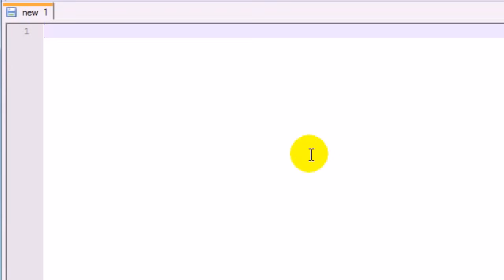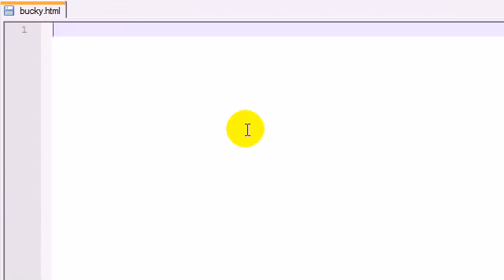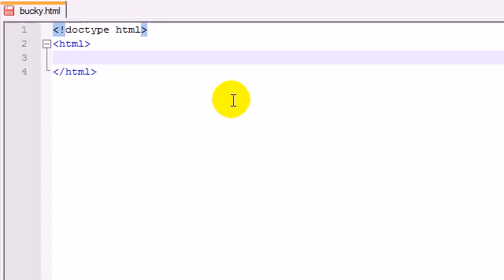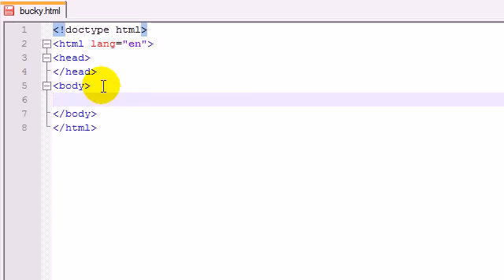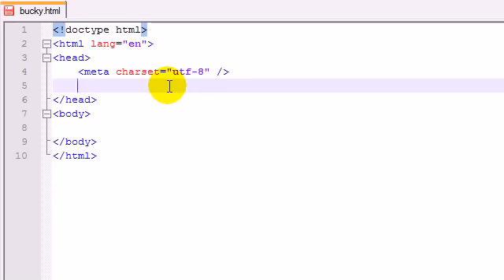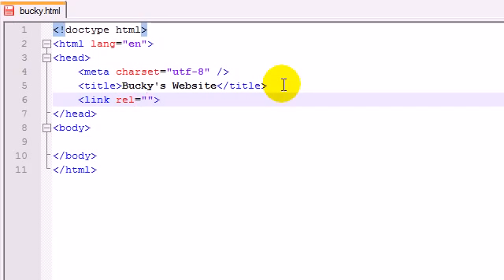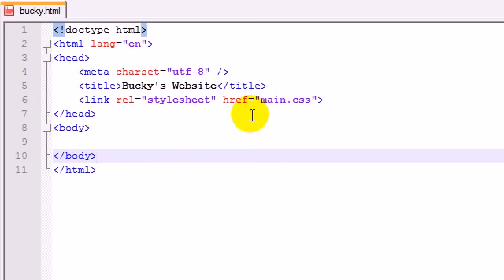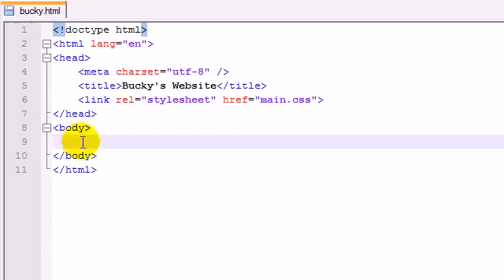HTML5 Tutorial 2 Creating a Basic Template